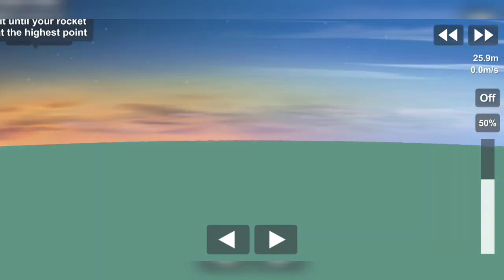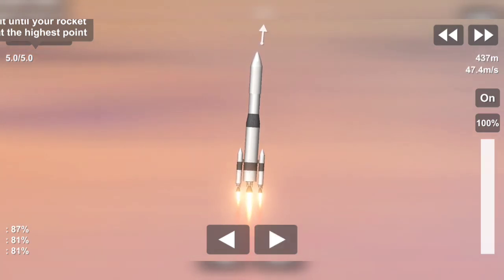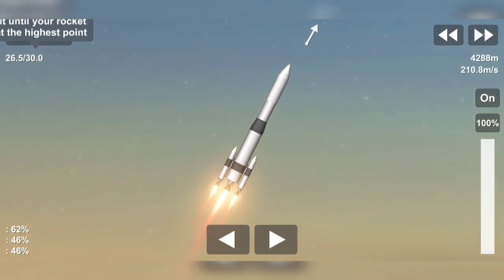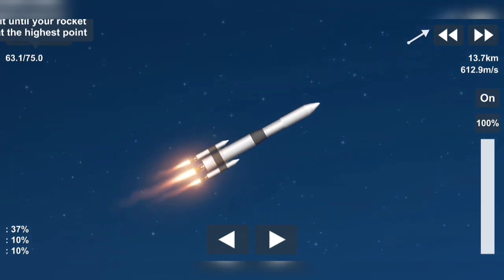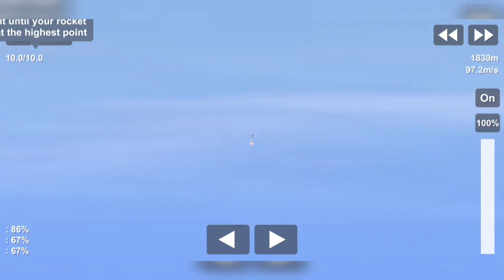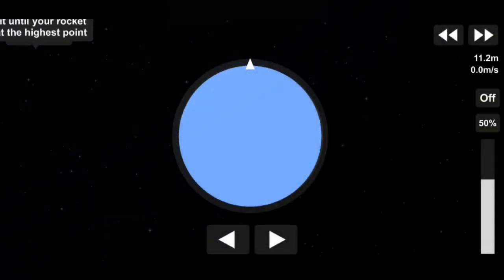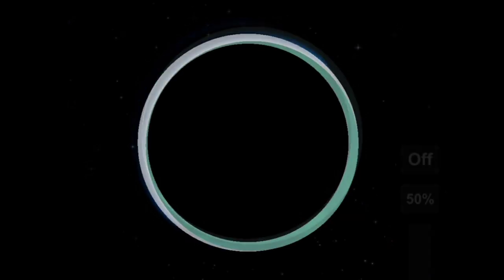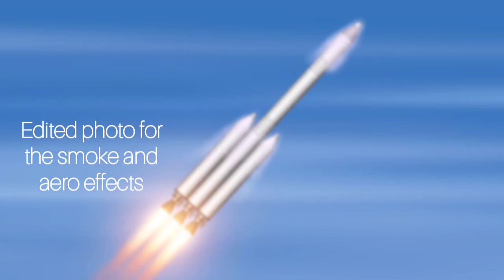EarthOverhaul day to night cycle + download! | SFS 1.5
Welcome to EarthOverhaul. This is currently the most realistic day to night planet pack released in Spaceflight Simulator. Our goal is to improve every aspect of planet Earth, releasing new updates to it. Not only do we plan on improving Earth, if we end up finishing our home planet, we may even improve other bodies in the system as well.

USAGE TERMS
If using this pack in a video, please credit the EarthOverhaul team as follows:

NOTE: You need the planet expansion for planet packs to work! Check the README.txt in the download for more details.

**Downloads**

The EarthOverhaul Team
affinity (Apollyian) - Day clouds and day gradient textures
Biggie Cheese - Inner orbiting gradient block planet
pterror - positionZ and technical clouds, background textures
RP-1/LOX - Orbital period equations and technical setup
SovPenguin - All texture compiling work, final texture setup
spiderroom - Main organizer, dawn texture, orbital period/cloud velocity calculation
Yash_K - Project management, orbital period calculations, equation setup